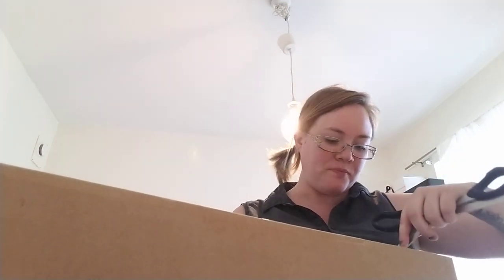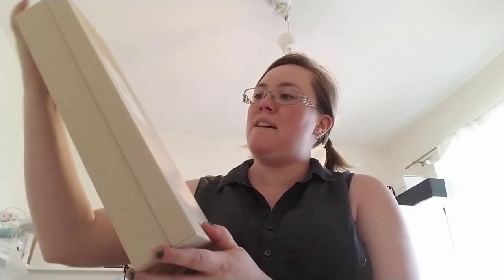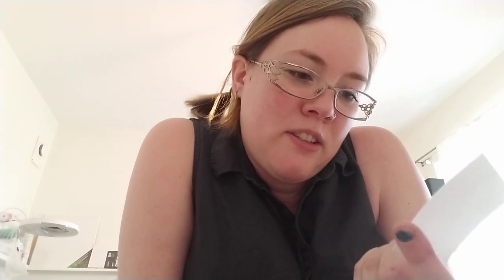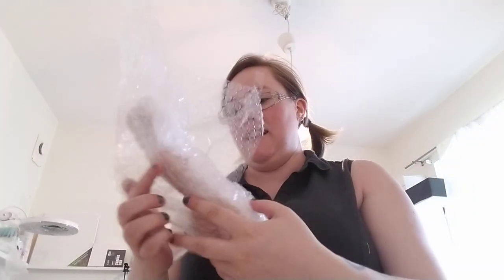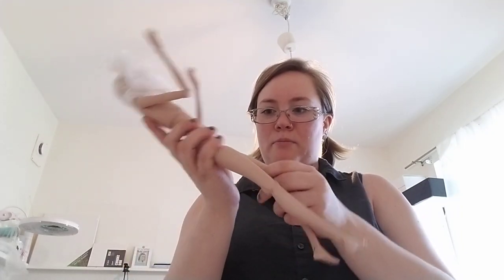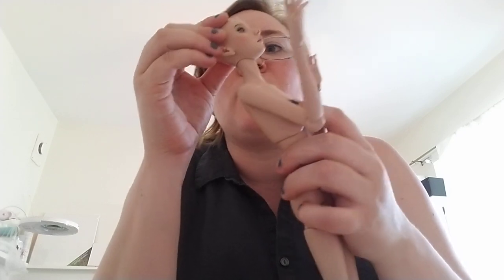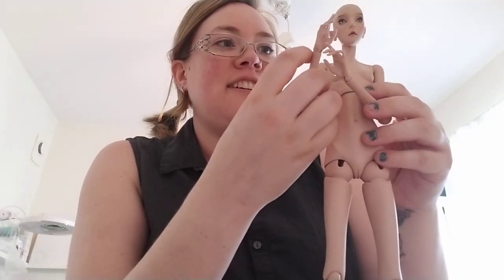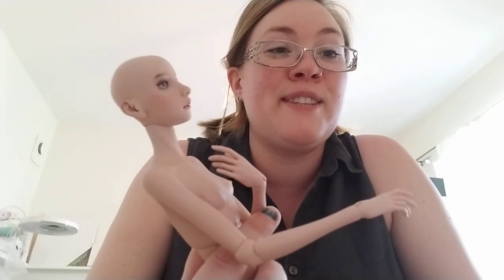Bardo research Deepti boxopening Warning doll nudity!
A gorgeous artist doll made by bardos research in milky tan.